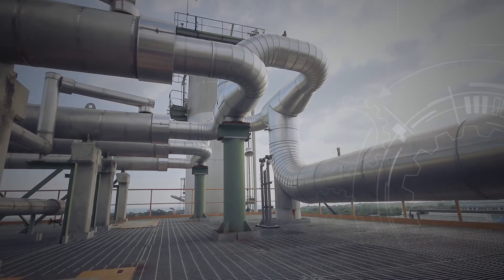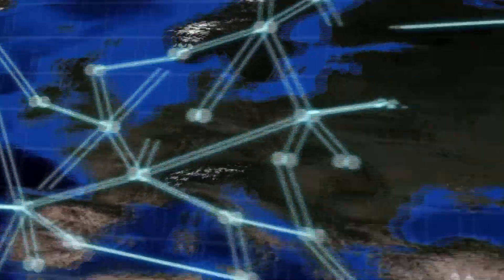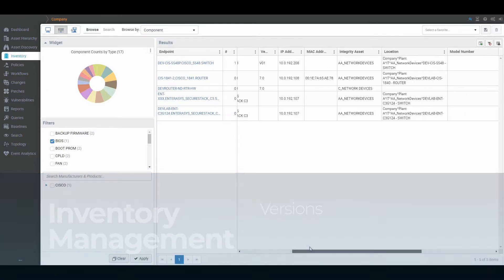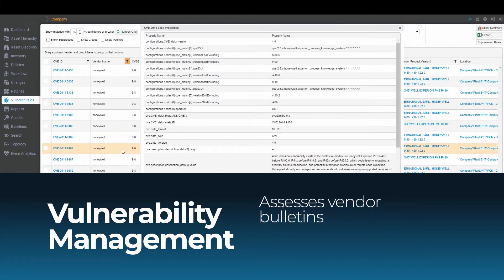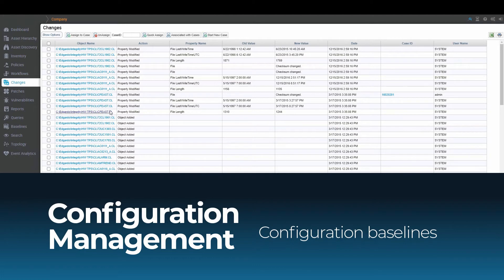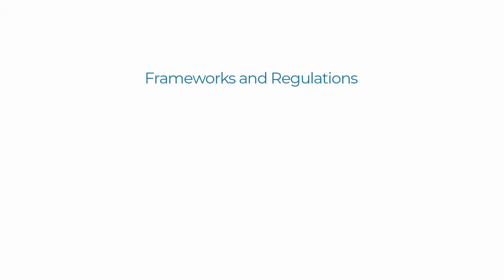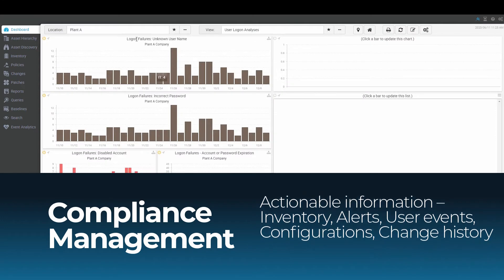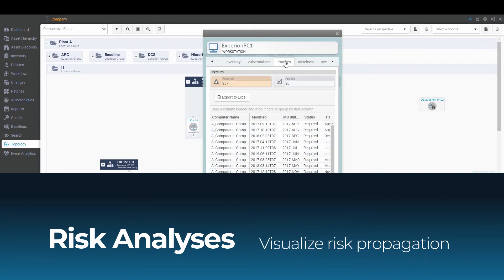CyberIntegrity w/ PAS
As industrial businesses are more dependent on Operational Technology than ever before meaning that face increased cyber security risks on a wider attack surface. PAS, now a subsidiary of Hexagon, offers protection through many features, including inventory, vulnerability, configuration and compliance management, as well as backup and recovery, and risk analysis.